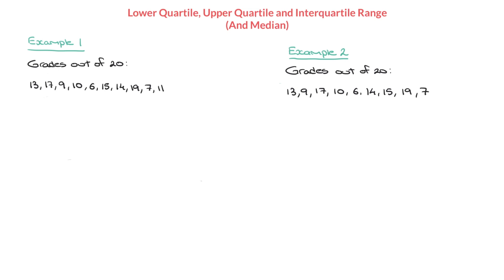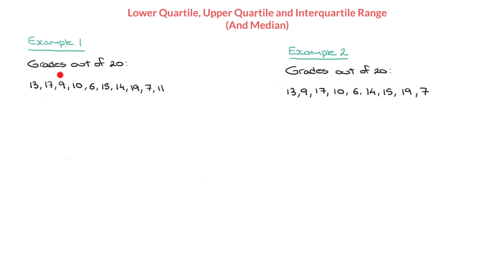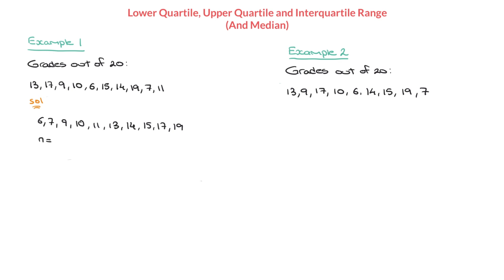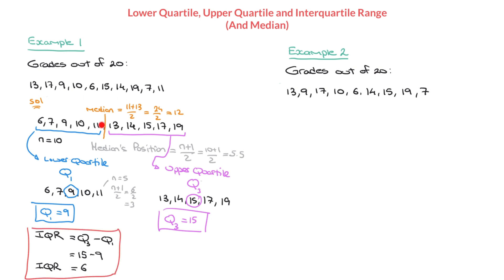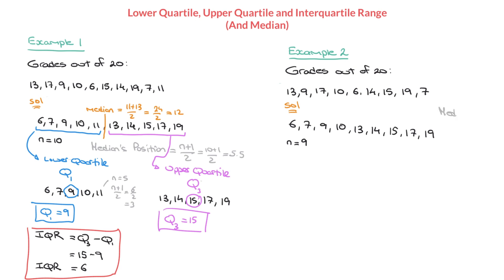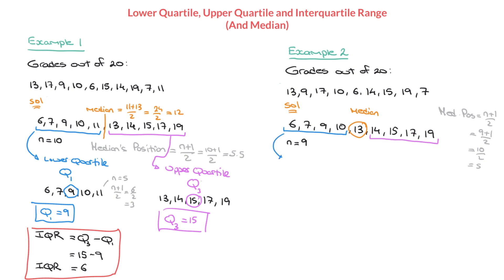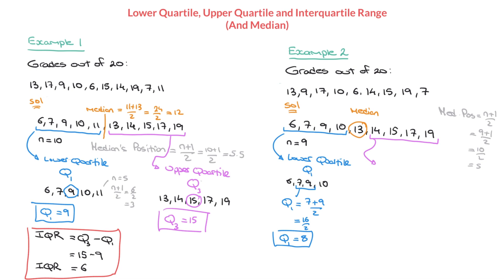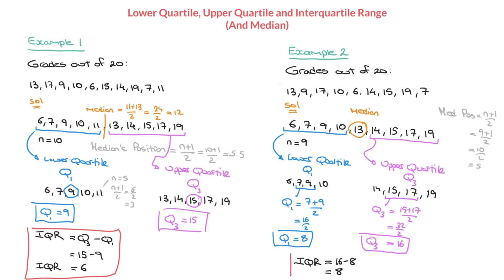Lower Quartile, Upper Quartile and Interquartile Range of a List of Discrete Data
Learn how to find the lower quartile Q1, the upper quartile Q2 and the interquartile range, IQR, from a list of discrete data, or a list of numbers.
We start by writing the numbers in increasing order then finding the median.
This splits the data into a lower portion and an upper portion.
The lower quartile is the median of the lower portion and the upper quartile is the median of the upper portion.
We can then calculate the interquartile range, IQR, using the fact that IQR = Q3-Q1.
We work through 2 examples, in the first there's an even number of values in the list of data. In the second there's an odd number of values in the list of data.